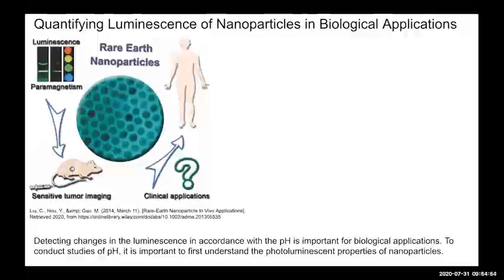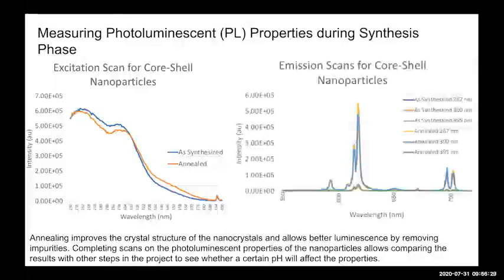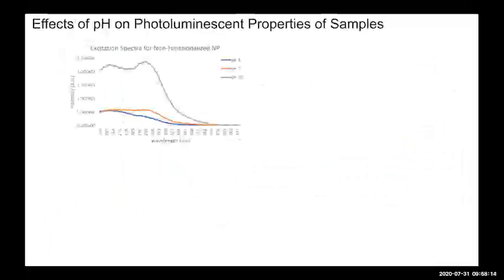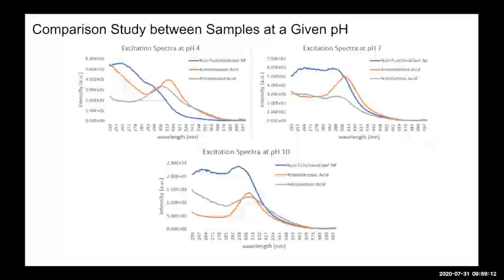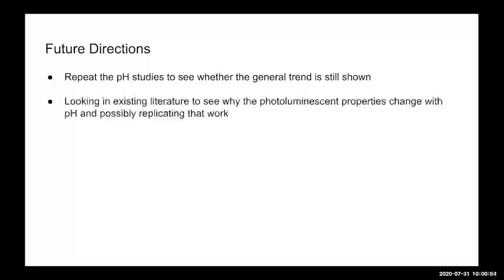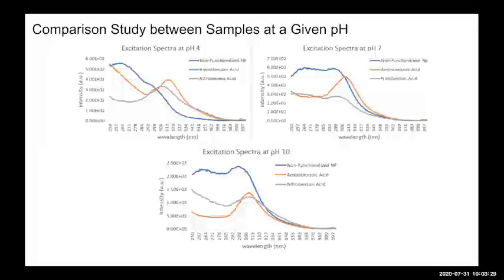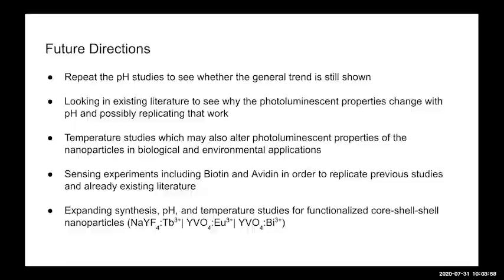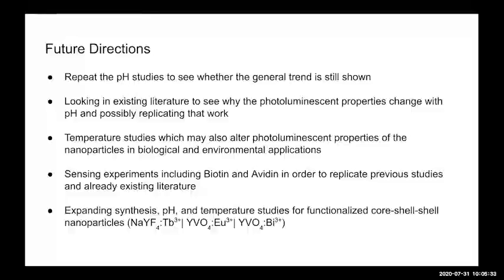Olivia Jung - Dynamic Photoluminescence Response of Dipole Mounted Rare Earth Doped Core Shell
Dynamic Photoluminescence Response of Dipole Mounted Rare Earth Doped Core Shell Nanoparticles to Local Changes in Solution pH